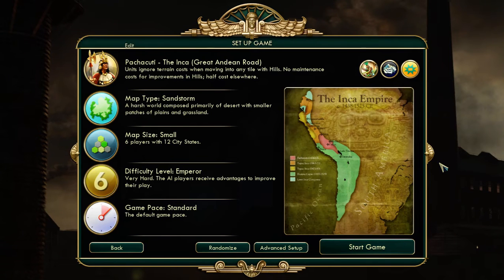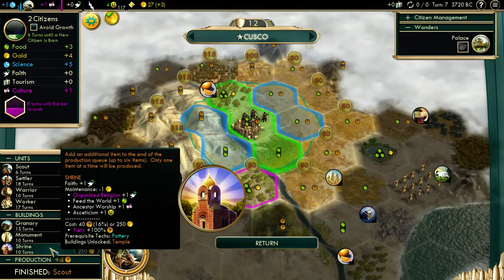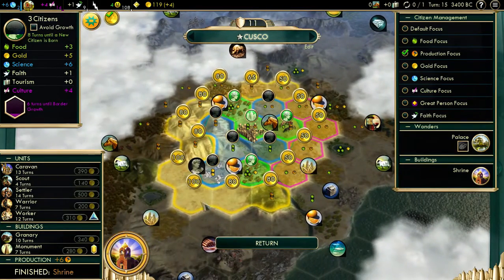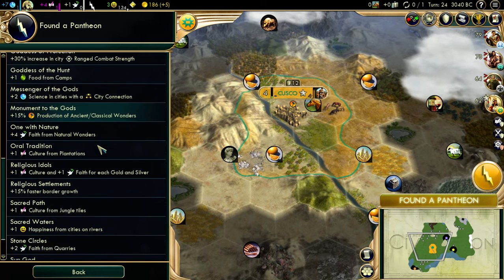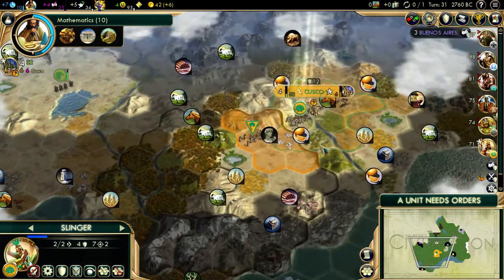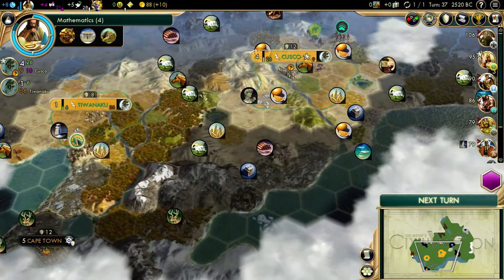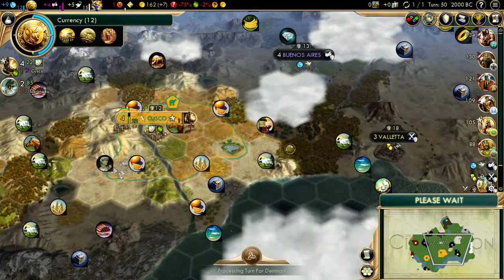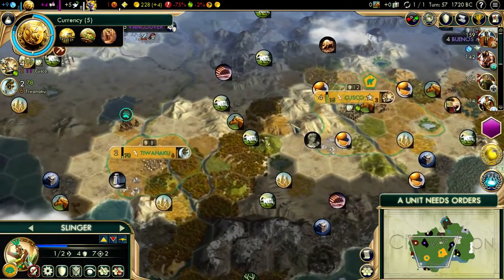Civilization V : Inca Sandstorm - (Civ 5 Let's Play) - | Part 1